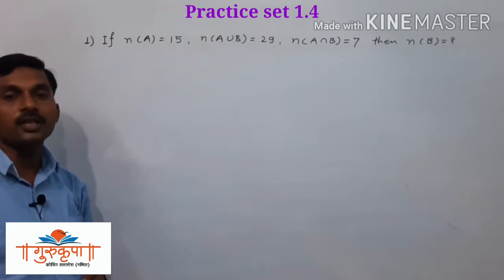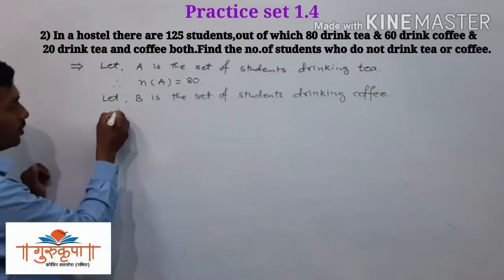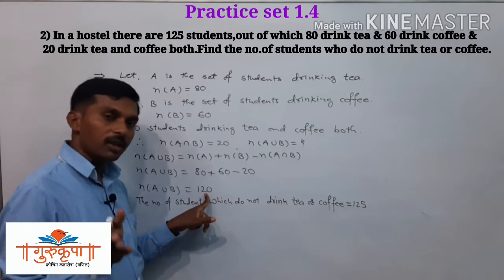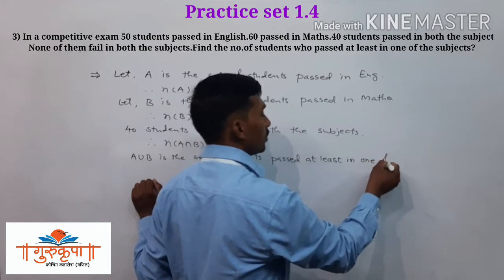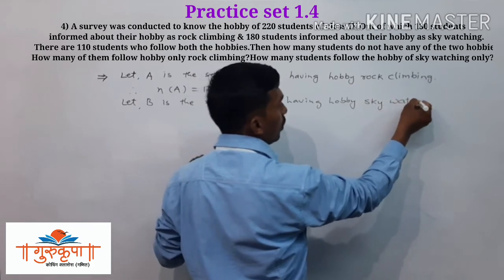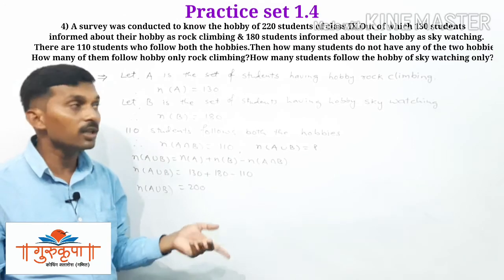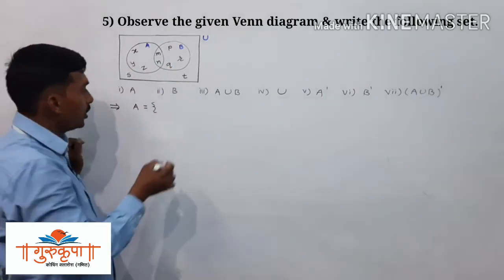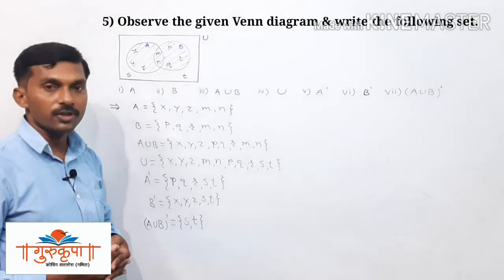Set|Practice set 1.4|9th std| MH board